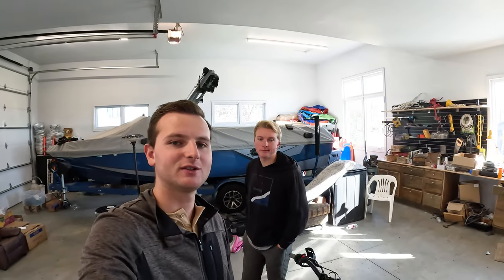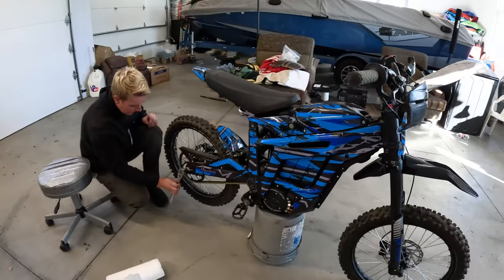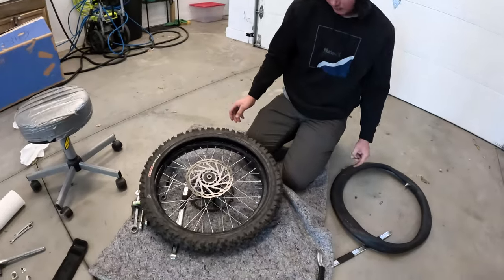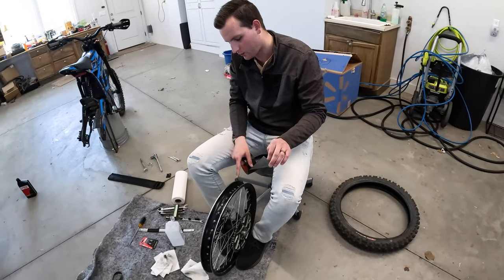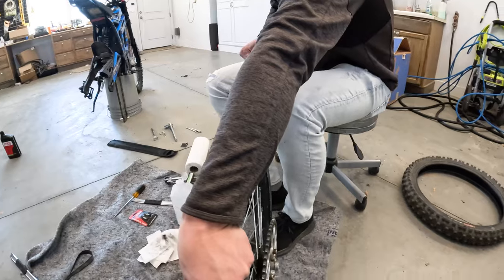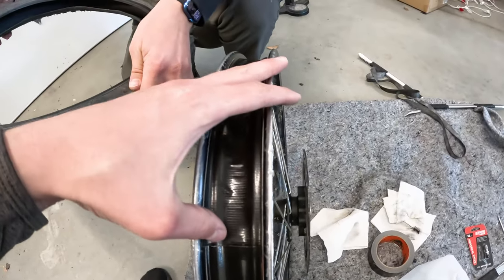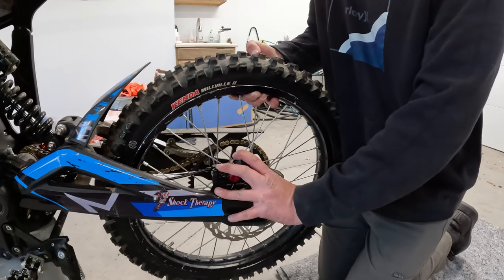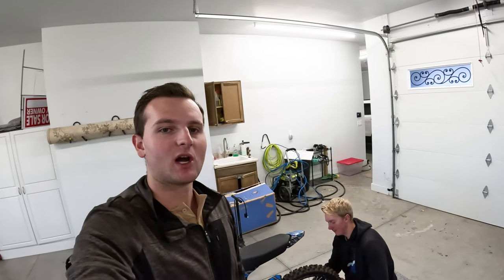Talaria Sting Tubeless Install! IT'S WORKING!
Today we install a tubeless setup on Reeds rear tire! Just because we didn't mention it in the video, he is running a Kenda Millville 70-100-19 tire for the setup.

Great First Upgrades
Pro Taper Grips
Light Switch
3 IN Riser Bar
Brake Pads
Tire Pressure Guage
Cool Upgrades

Lances Talaria sting MX3 Build:
Peg Bracket
Peg Brace

Alex's Talaria Sting MX3 Build